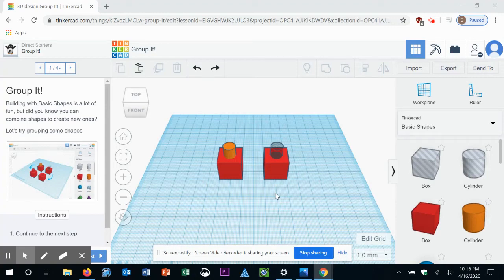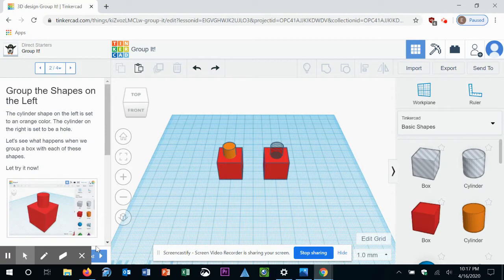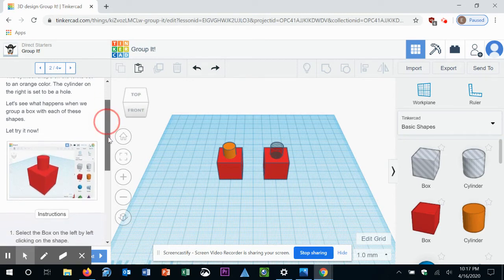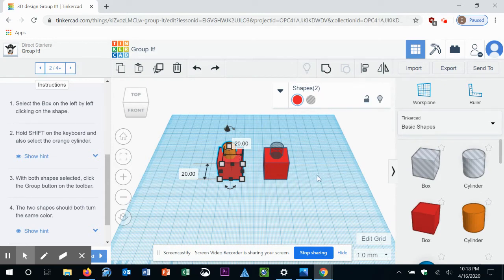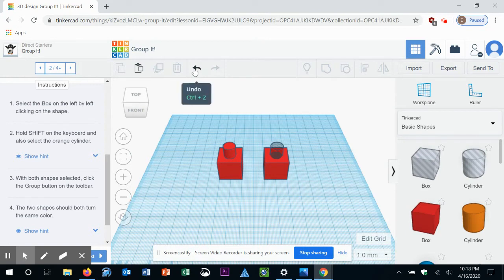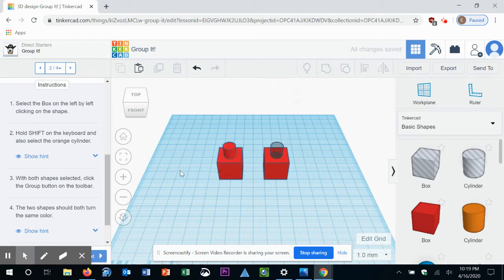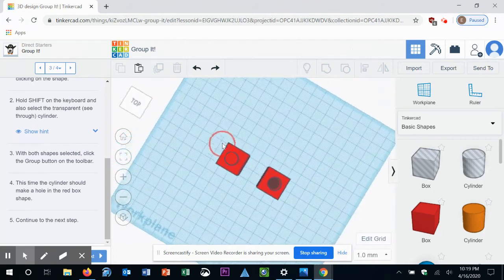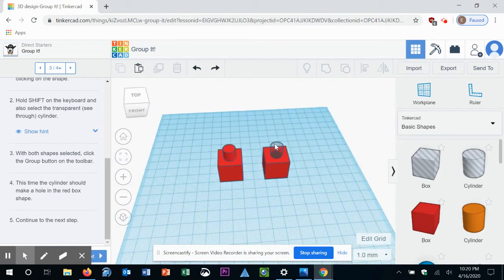How to Group It